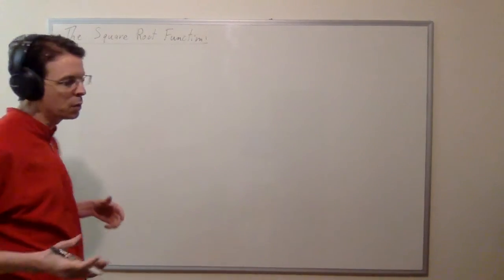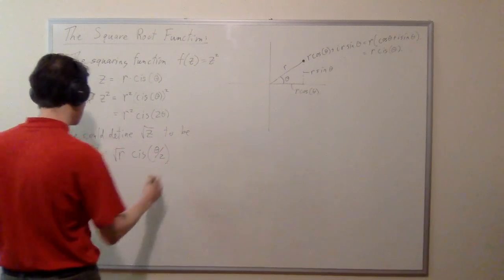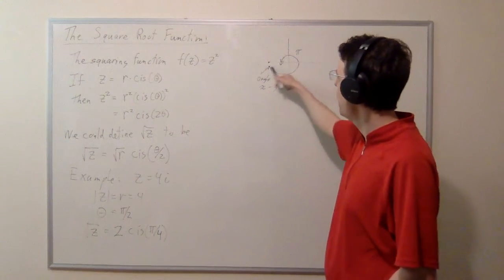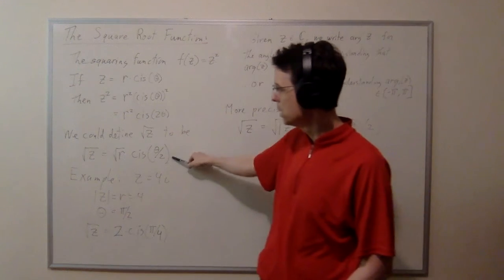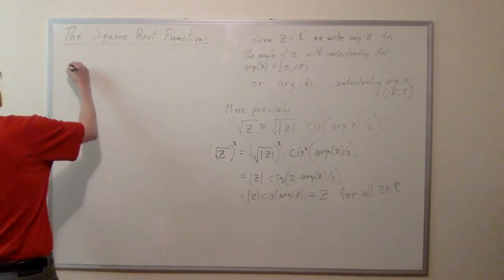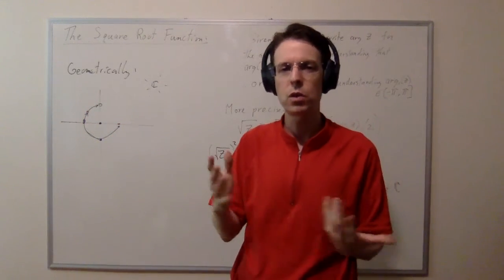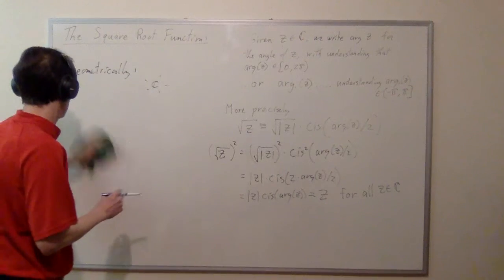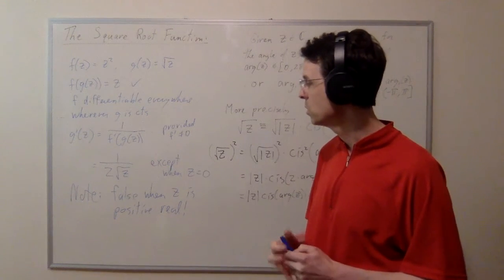Square Root Function for Complex Numbers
We define the square root function using polar coordinates and discuss its derivative. Looking closely at its definition we see that the square root function is discontinuous along the positive real axis, which means it is also not differentiable there.